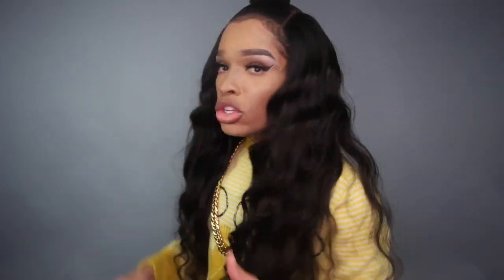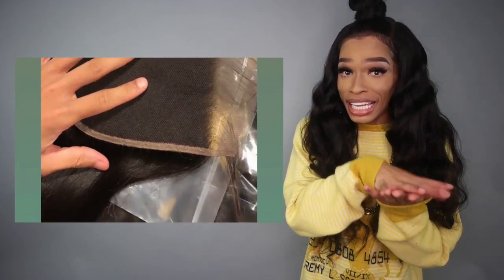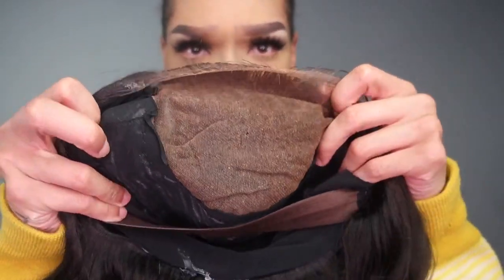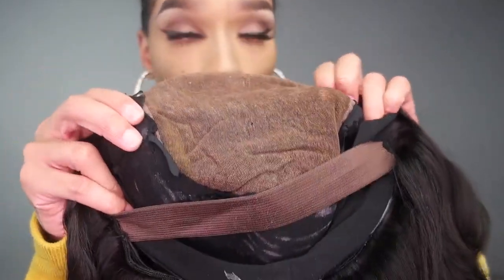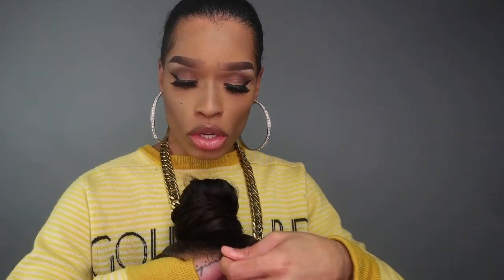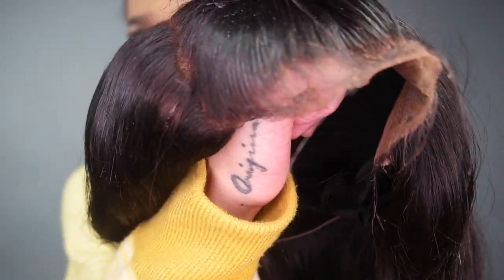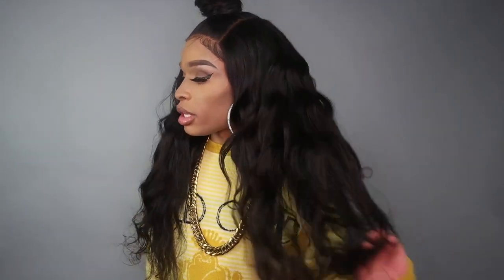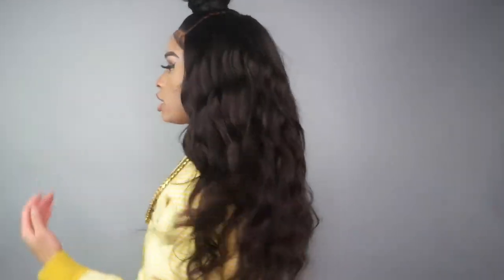WigginsHair.com 6x6 Closure Review | Will It Replace Frontals?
დ Wiggins Hair დ
Hair in the video: body wave 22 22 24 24 with 6＊6 lace closure
►Input code “Malibu" Enjoy $10 OFF

Hot sale water wave hair with nice curls (save off 52%) ➤

iNSTAGRAM • @MalibuDollface |
SNAPCHAT •@MalibuDollface |
TWITTER • @MalibuDollface |

Send Me Goodies :
MalibuDollface